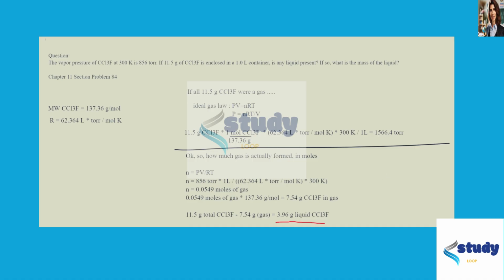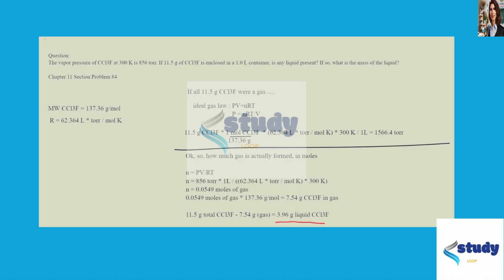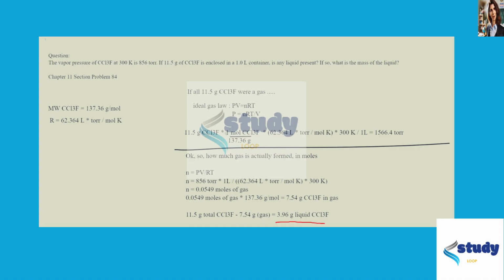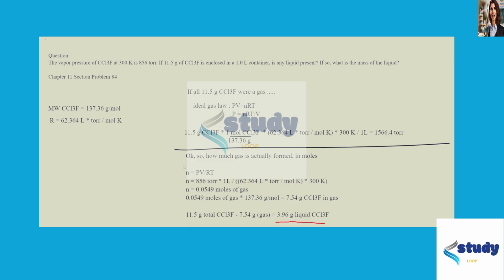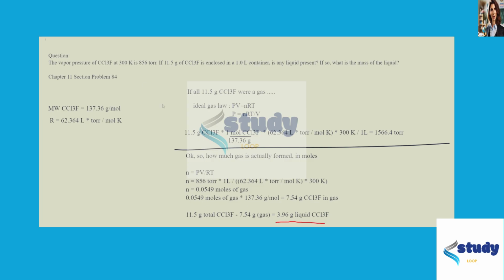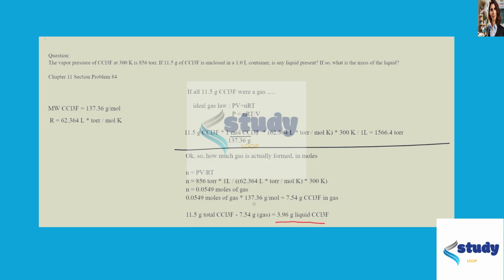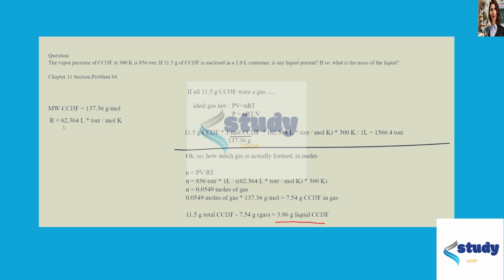The vapor pressure of CCl3F at 300 K is 856 torr. If 11.5 g of CCl3F is enclosed in a 1.0 L containe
The vapor pressure of CCl3F at 300 K is 856 torr. If 11.5 g of CCl3F is enclosed in a 1.0 L container, is any liquid present? If so, what is the mass of the liquid?